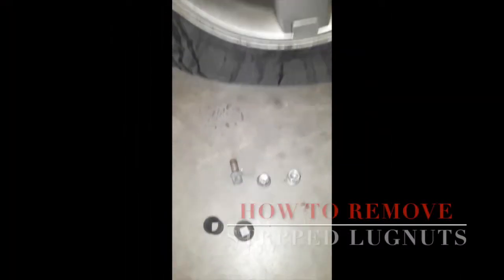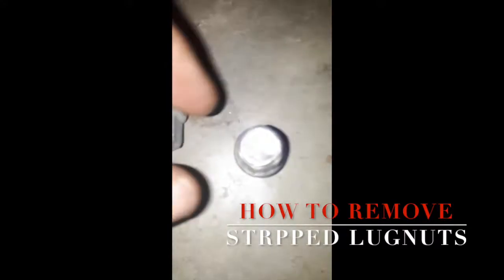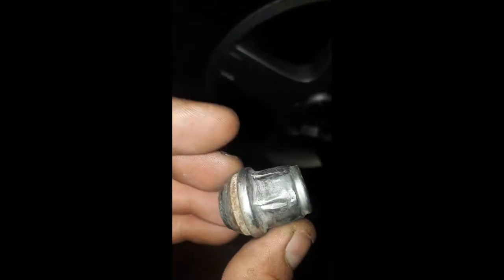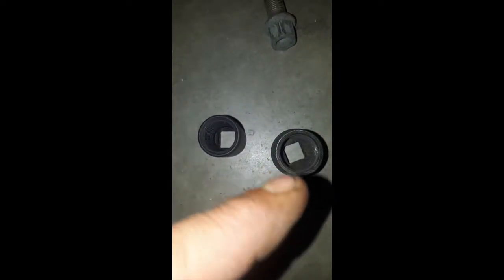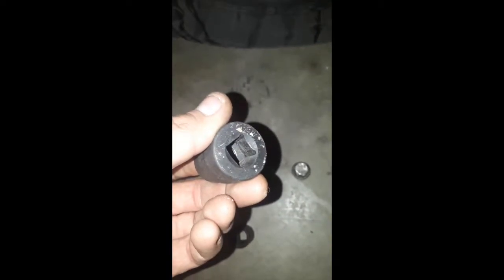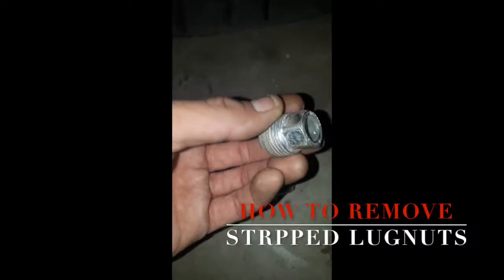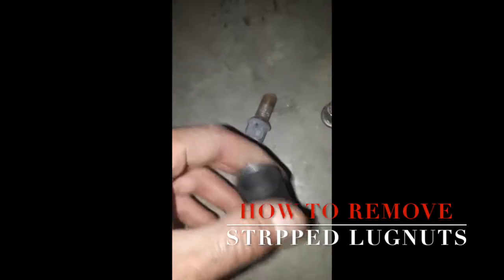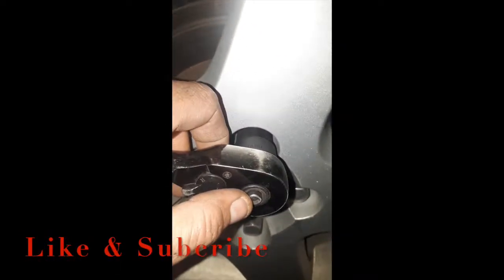How to Remove Stripped Lug-nuts/Lug-bolts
A reference video on how to remove stripped lug-nuts/lug-bolts.

Otenang on Amazon Music!